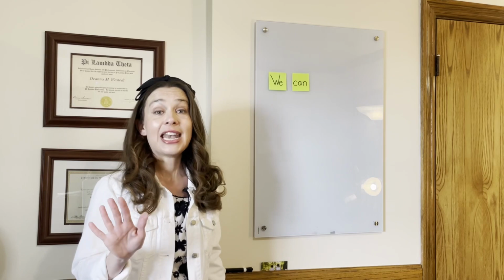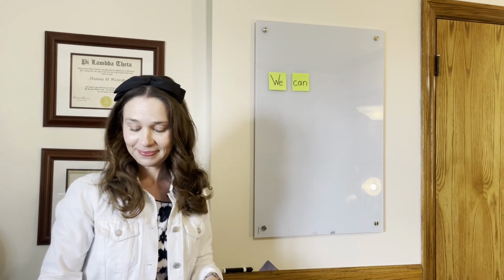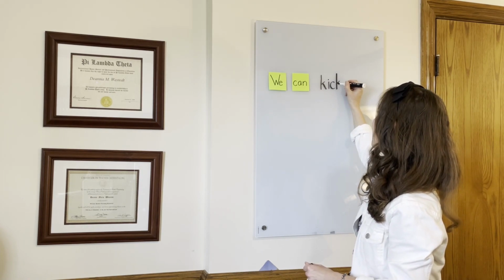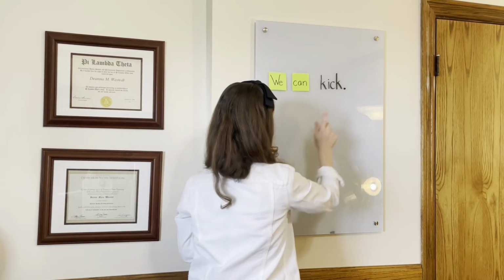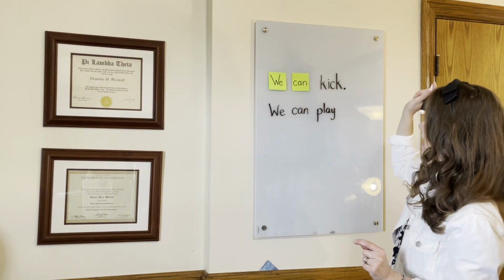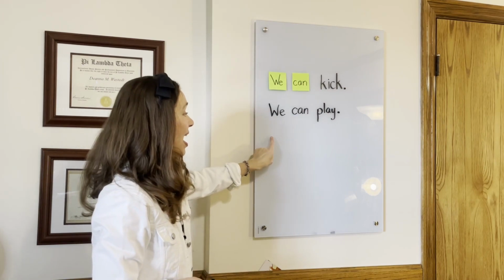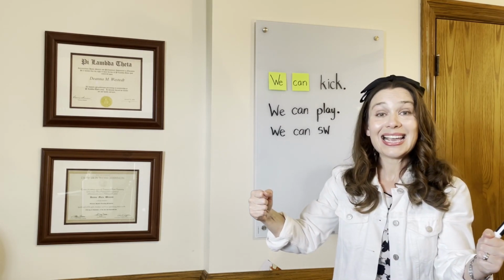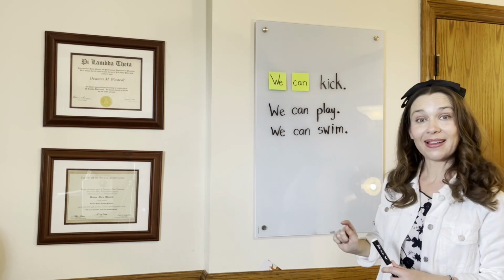Dr. Deanna’s Kindergarten Learning Videos: Writing with Sight Words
Join Dr. Deanna for some Kindergarten learning as we use sight words “we” and “can” to help us write about what we can do! In this video, Dr. Deanna shows your learning little very important basic writing skills to get them on their way!